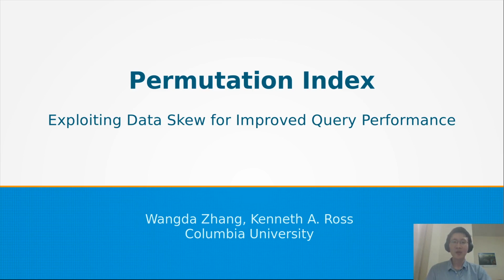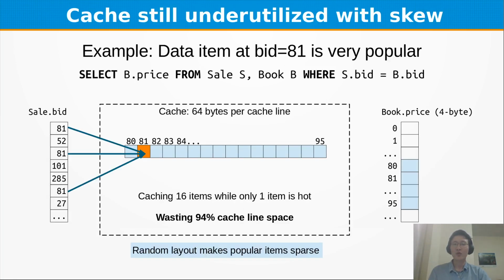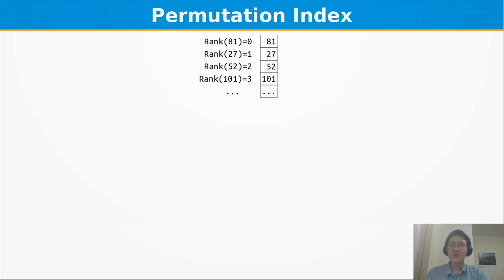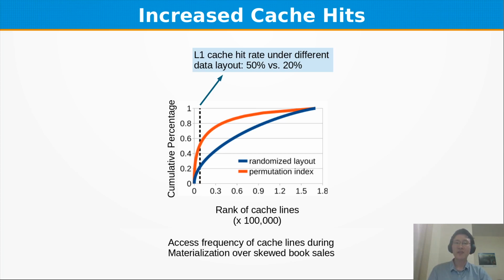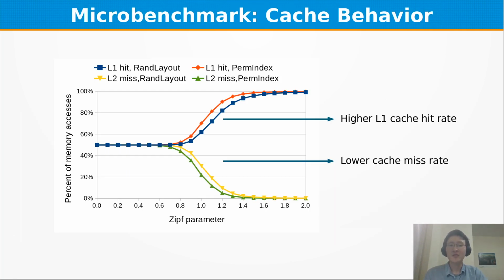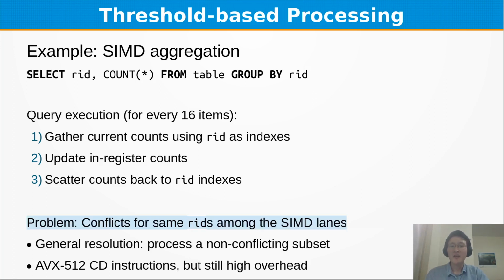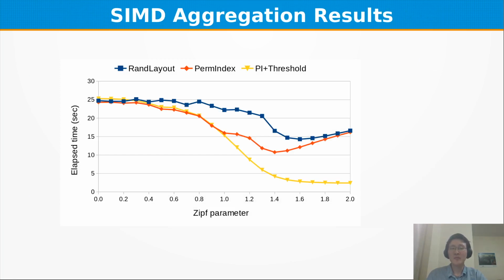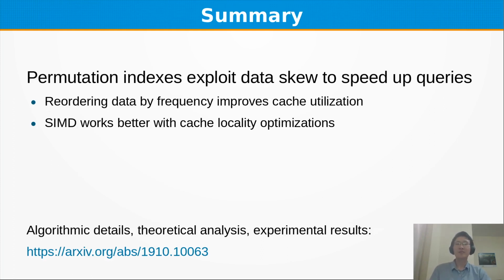192 Permutation Index Exploiting Data Skew for Improved Query Performance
0:00:00 [Talk: Permutation Index Exploiting Data Skew for Improved Query Performance]
0:00:15 Background: Cache and Memory Access
0:01:43 Data Skew
0:02:10 Cache still underutilized with skew
0:03:05 Permutation Index
0:05:12 Query Processing
0:05:49 Increased Cache Hits
0:06:40 Microbenchmark Results
0:08:01 Microbenchmark: Cache Behavior
0:08:34 Threshold-based Processing
0:10:44 SIMD Aggregation: Write Conflicts
0:11:52 SIMD Aggregation Results
0:12:33 Results on Real Data
0:13:06 System Considerations
0:13:46 Summary